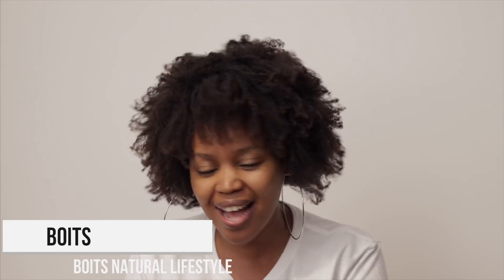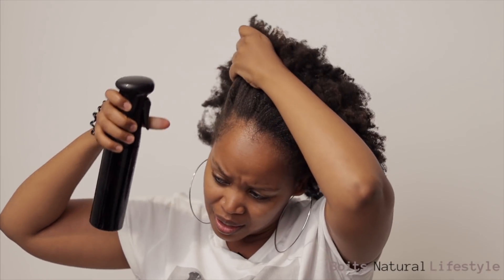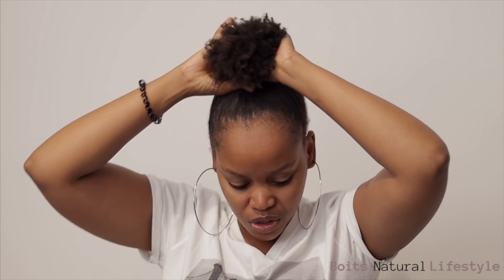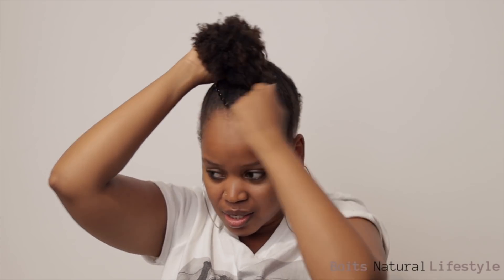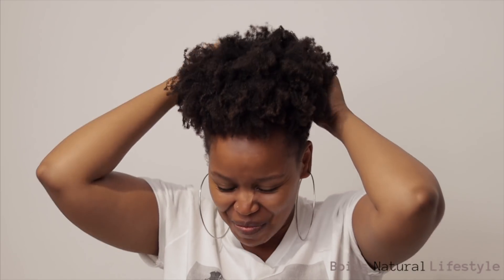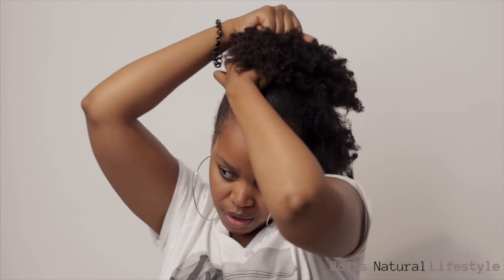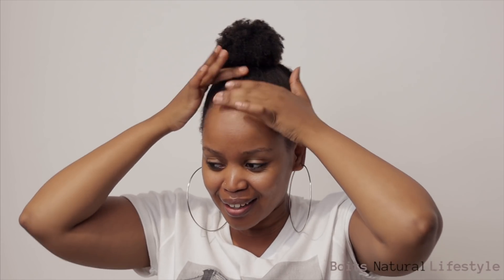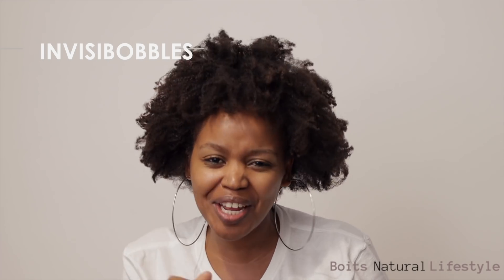TIE YOUR HAIR WITH NO TENSION OR BREAKAGE!! | South African Natural hair Youtuber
hello queens!

thank you so much for catching up with another video of mine, I am here to bring you tips and tricks of our beautiful coils!

excuse me for not being able to pronounce the Invisibobble lol.

it really is a great tiny investment, my hair doesnt break at all when I tie it, you can get it at Dischem for R40.